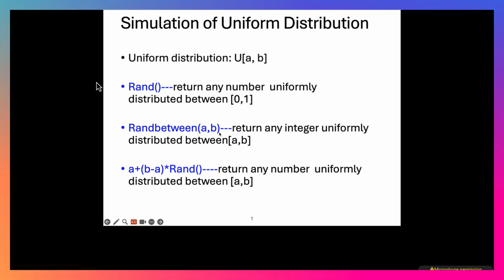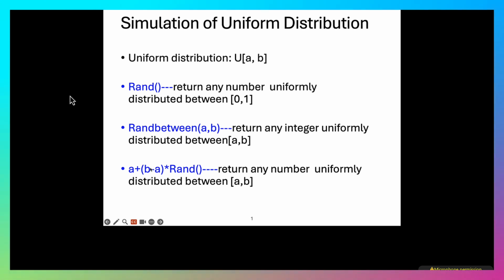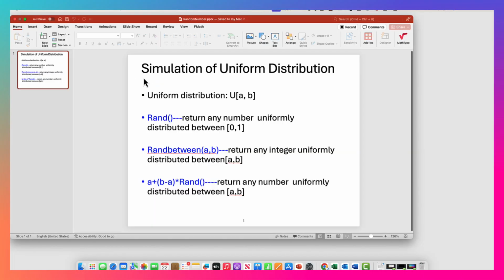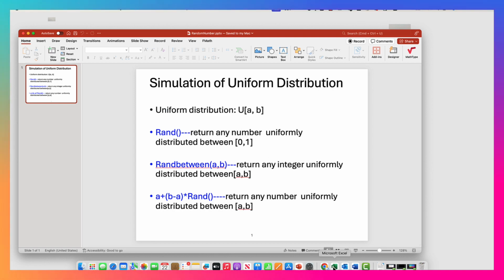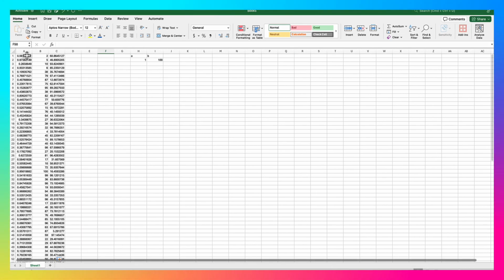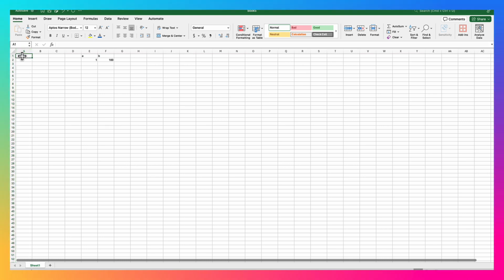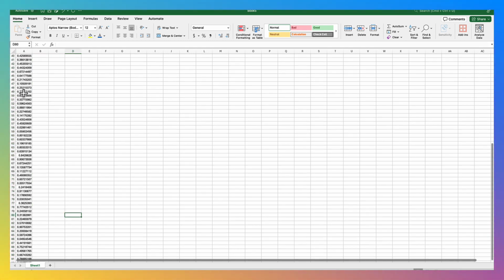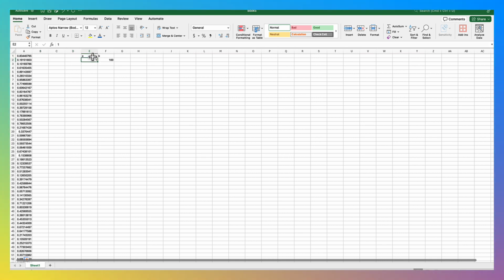Use Rand(), Randbetween, to generate random variables.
This video shows you how to simulate uniformly distributed random numbers in Excel